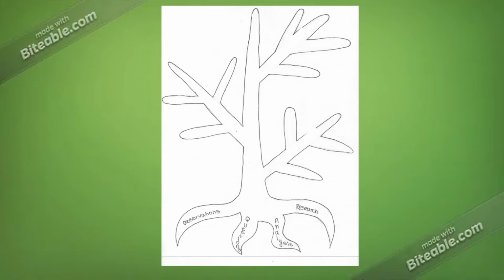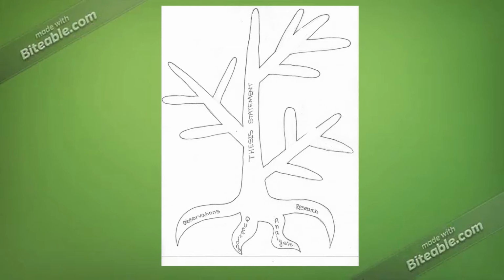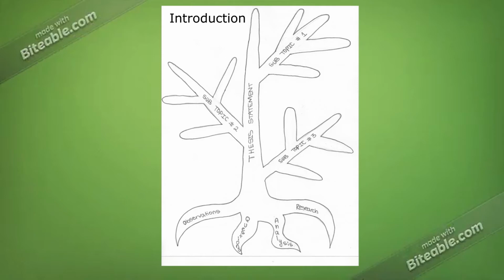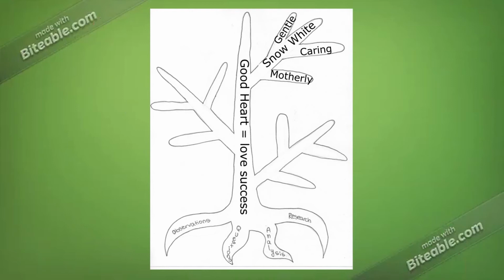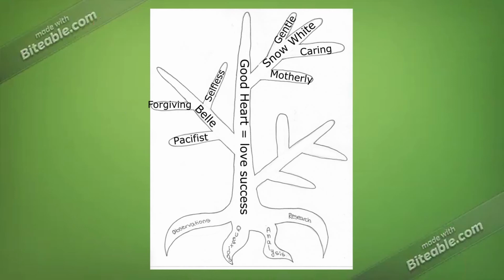Inventive Instruction: The Tree Analogy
A visual guide to help you with how to structure and connect each part of your essay in order to ensure that you present the strongest argument and analysis possible!

Read well, and write strong!

Grade level(s): 9-12
Skills: essay structure, essay writing, writing format,